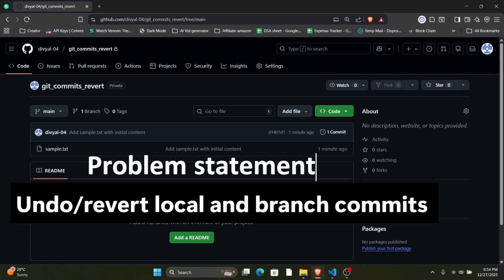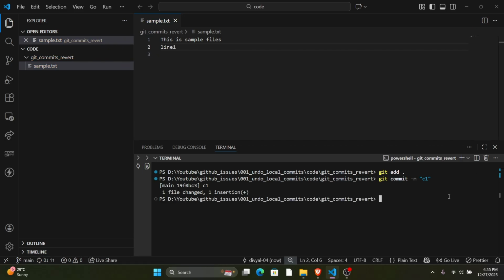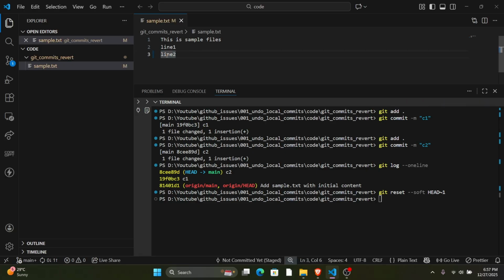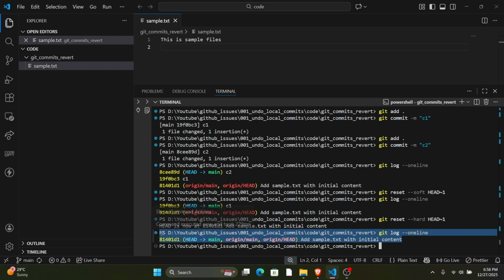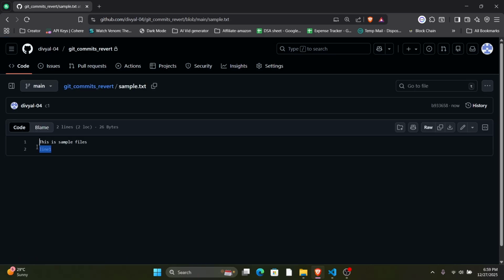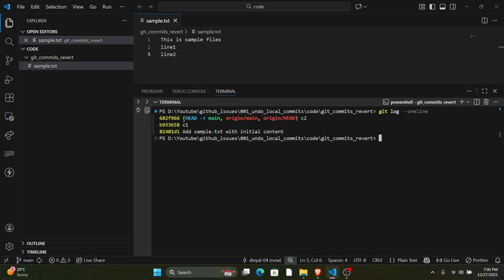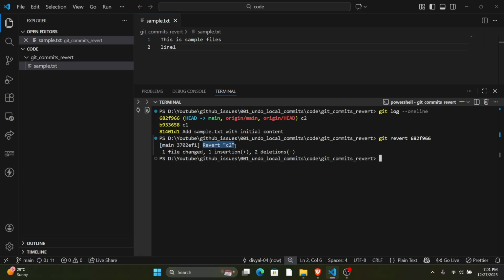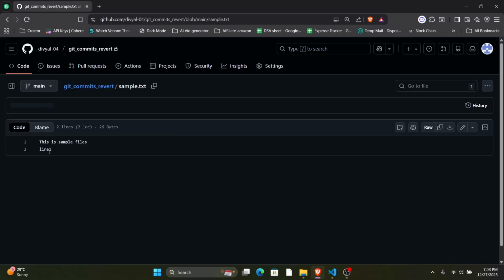STOP Panicking! Here’s How to Undo Git Commits Like a Pro 🔥github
Ever messed up a Git commit and panicked? 😅
You’re not alone — this is one of the most viral Git questions on Stack Overflow.

In this video, I explain ALL the ways to undo or revert Git commits, whether:

the commit is local

already on a branch

or pushed to remote

You’ll learn:
✅ git reset --soft
✅ git reset --hard
✅ git revert
✅ When to reset vs revert (VERY important)

This tutorial is beginner-friendly, interview-ready, and based on a highly upvoted Stack Overflow discussion that almost every developer searches at least once.

📌 Reference inspiration:
A viral discussion on Stack Overflow about undoing commits in Git

If you work with Git daily, this video will save you hours.